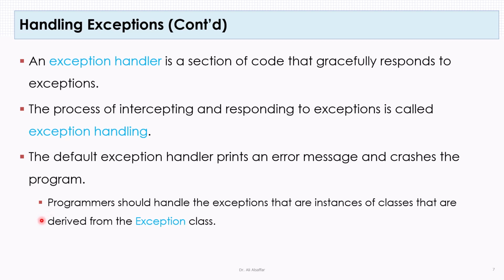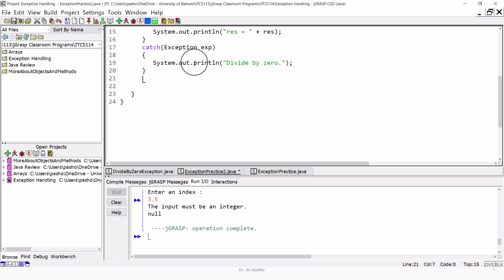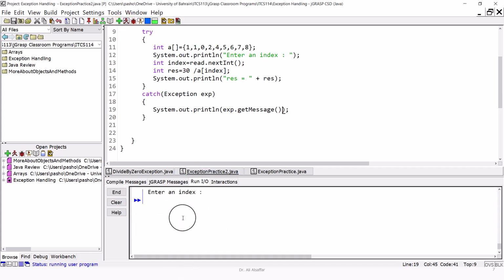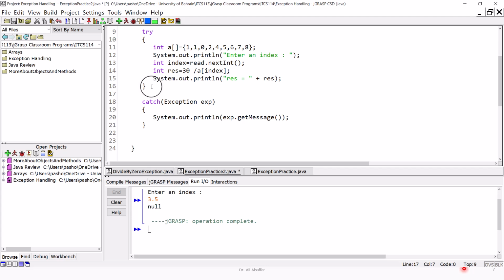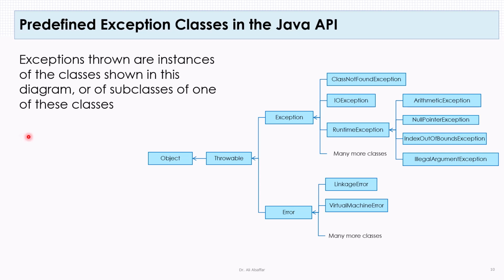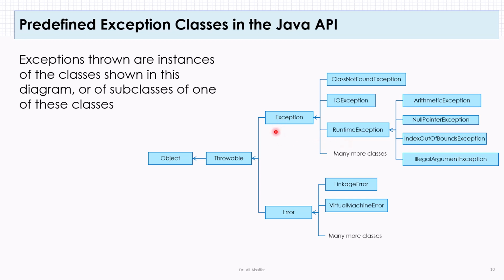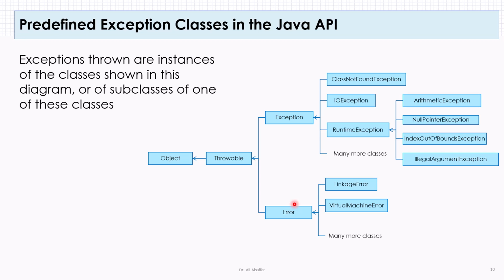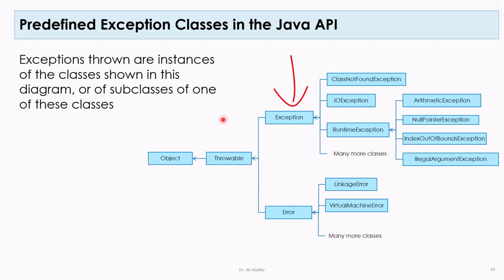Lecture 57 - Chapter 9 - Classes of Exceptions in Java - Exception Handling - ITCS114